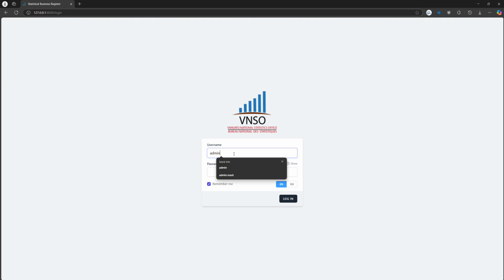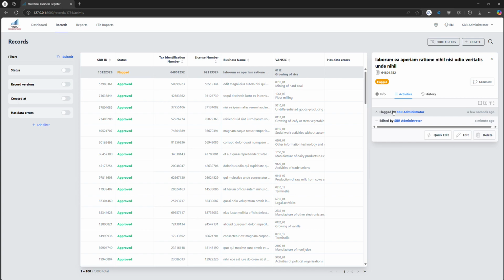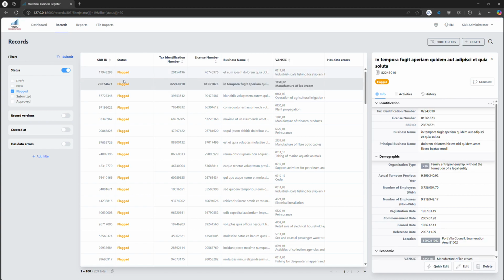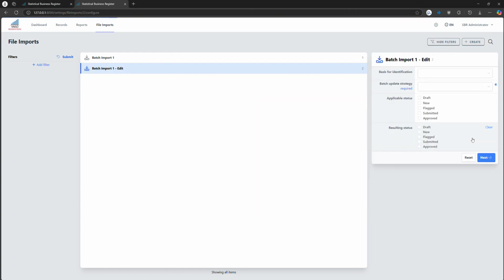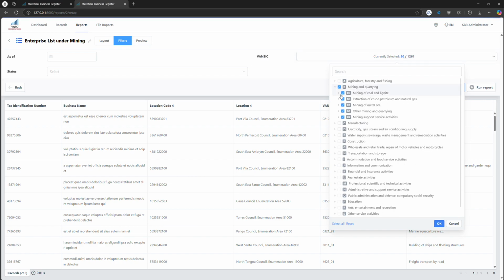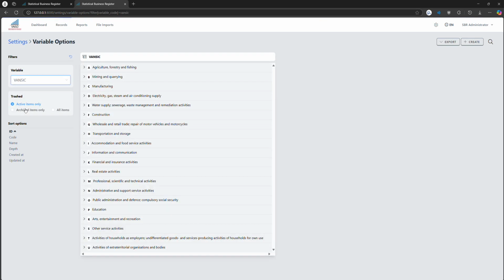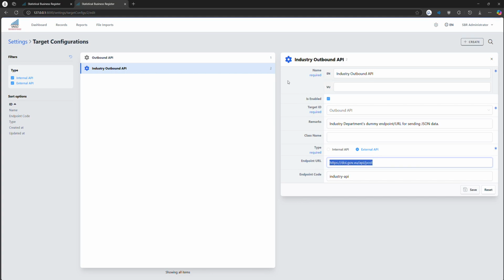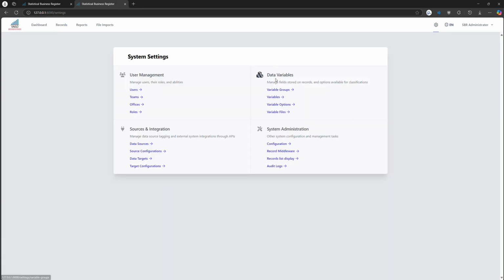Demonstration ADB Statistical Business Register System